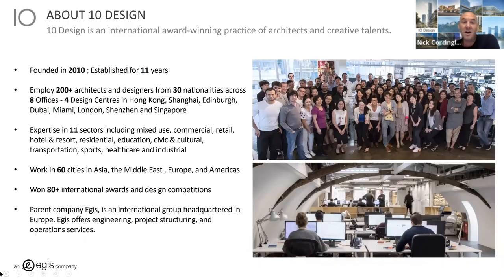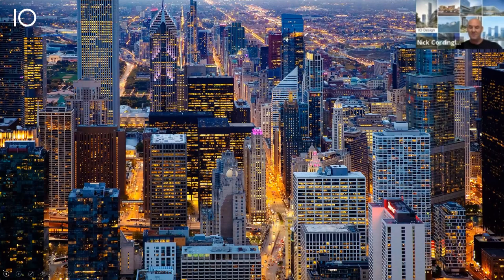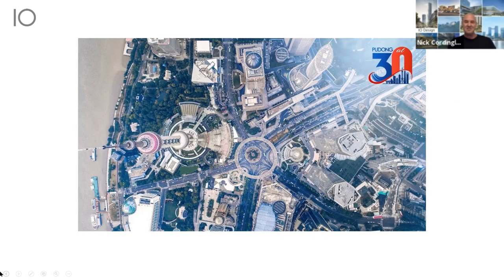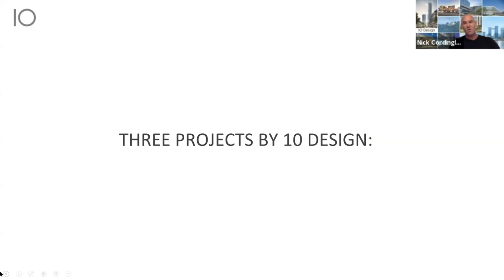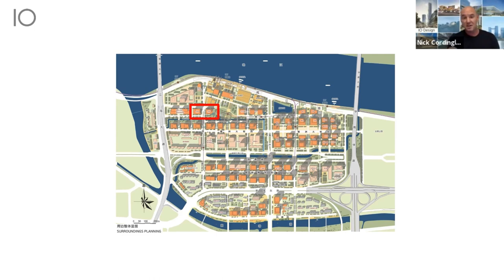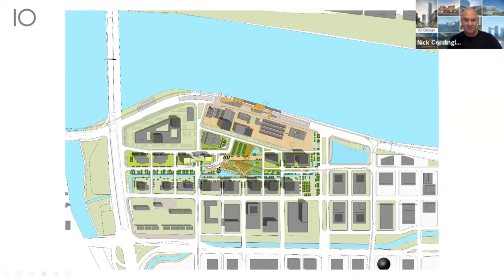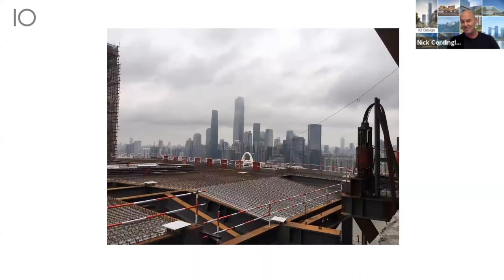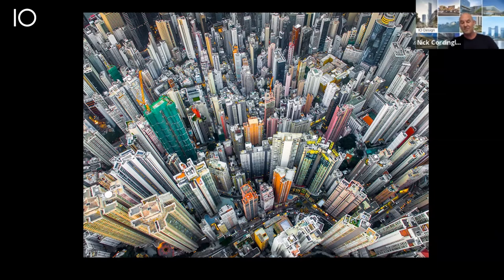Integration of Social Spaces within the Vertical City by Nick Cordingley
As our cities become denser and more vertical, designers seek opportunities to bring the urban realm higher into the sky.

On 23rd June, our Design Partner Nick Cordingley shared his insight on the integration of social spaces within the vertical city at the 9th annual Vertical Cities conference.

Nick illustrated the idea - that placing amenity spaces at higher levels to interconnect vertical communities is an inevitable evolution of the future cityscape - by exploring theoretical and built examples in some of the most densely populated cityscapes in Asia.

He also presented two principal case studies by 10 Design as examples:

Pazhou District in Guangzhou, China:  A two-tower development linked by a public skydeck, rising 134.5m in height, creating a new elevated public realm which provides al fresco dining, a city park, an observatory deck, an art gallery and more.

Xian, China: Another two-tower scheme connected with a shared atrium, where a number of vertical ‘town squares’ linked by a series of skybridges are created at each refuge floor.

10design.co